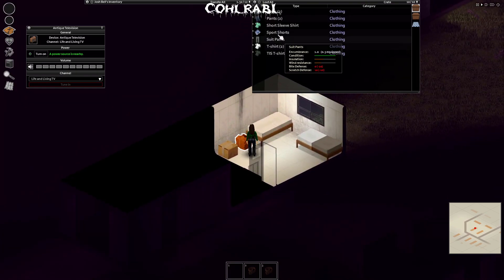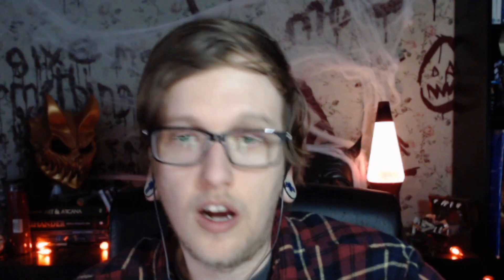Quick & Easy Steam Deck Games to Try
Looking for a new Steam Deck game to try quickly on the go? Here are 6 games that require no extra effort and are a great time.

Project Zomboid
Vampire Survivors
Waves
Multiversus
Slay the Spire
Cell to Singularity

I talk about gaming and horror stuff.